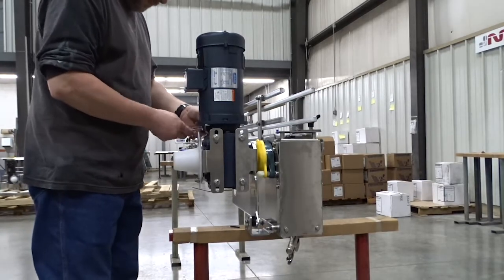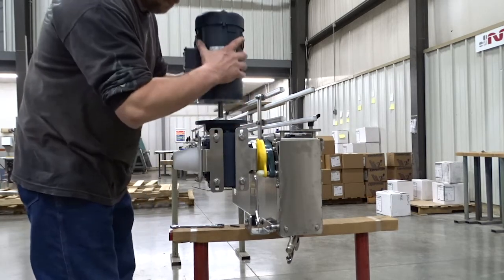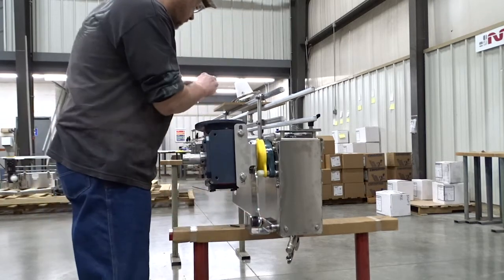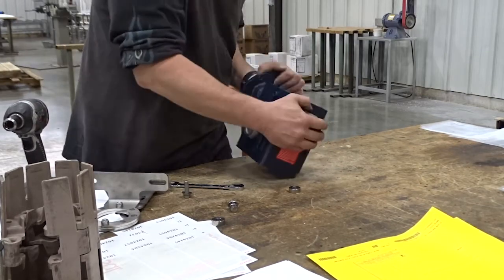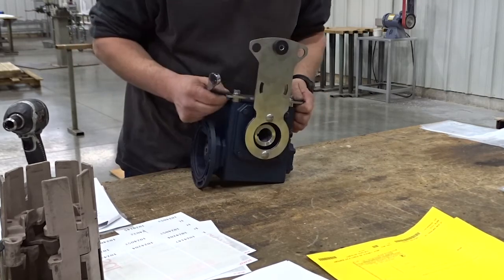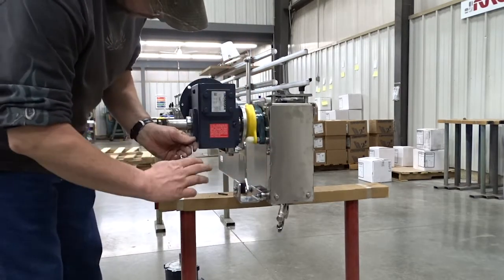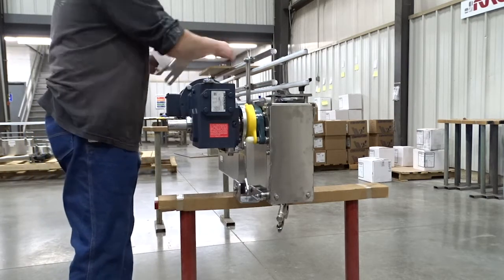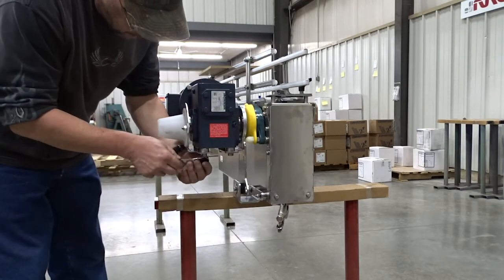Modifying Conveyor Motor Reducer Orientation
Nercon's "how-to" video on changing the orientation of a conveyor motor and reducer.